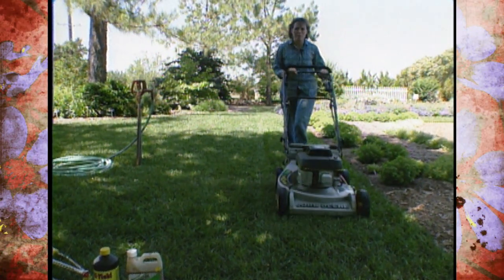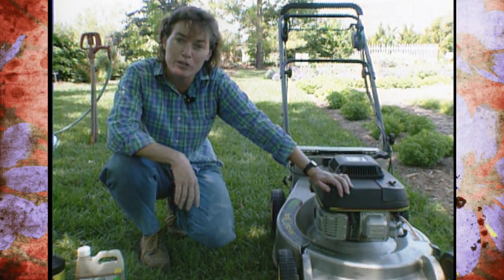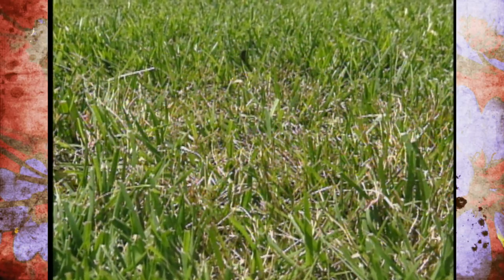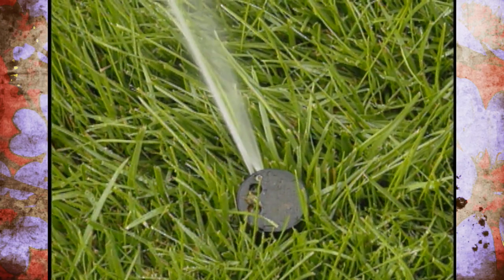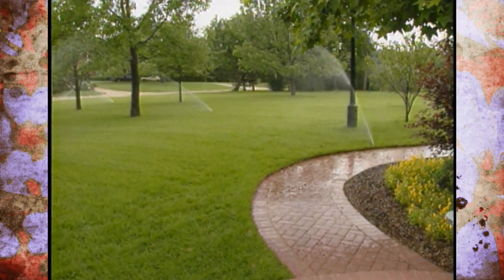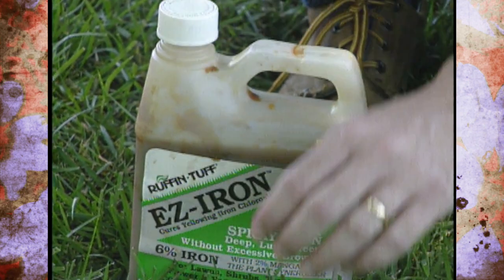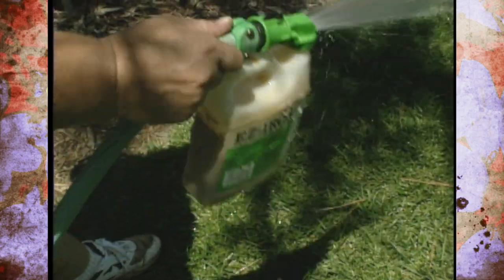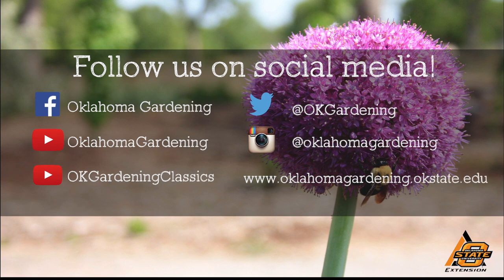Getting Fescue through the heat of Summer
7/6/96-Host Sue Gray gives viewers some tips on how to help fescue survive the summer heat.